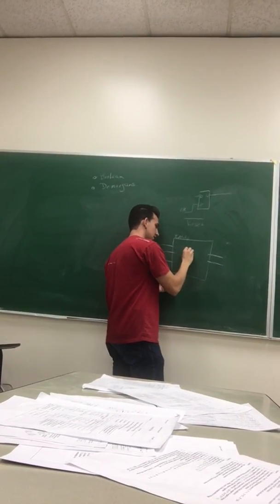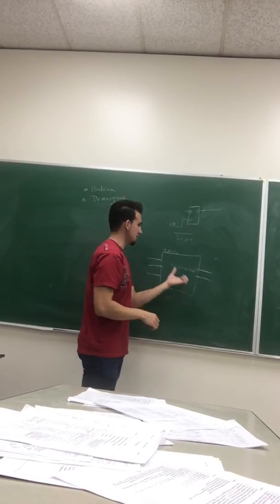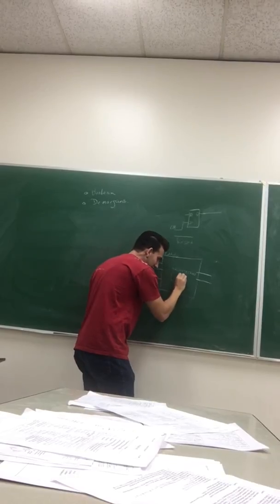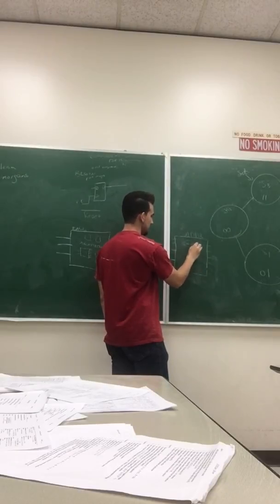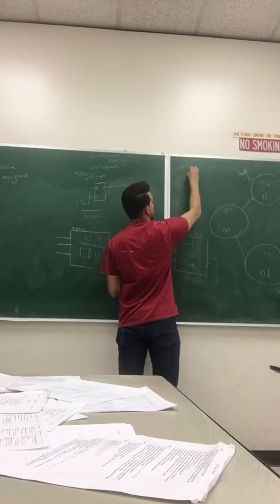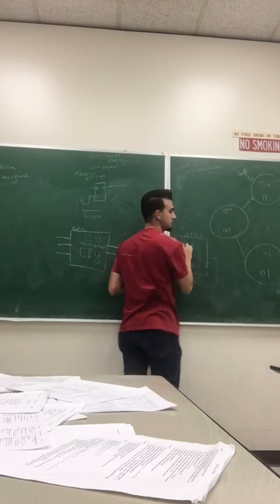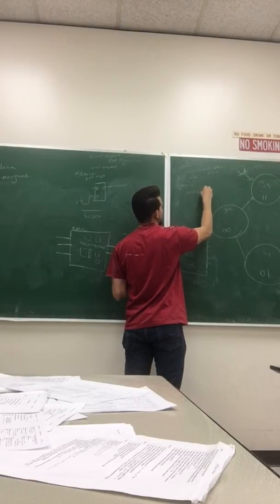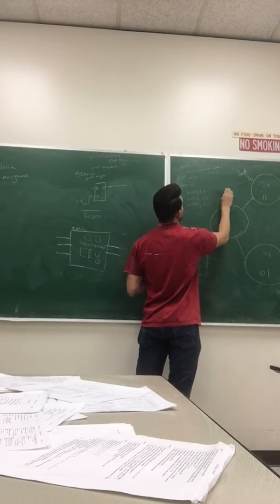EE100 final Exam Review